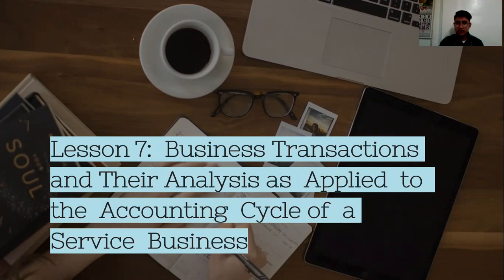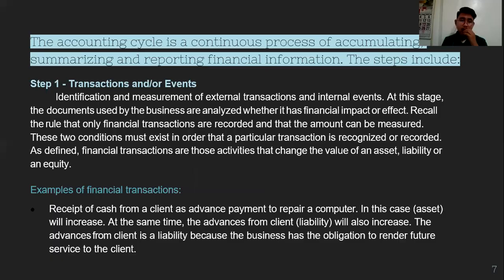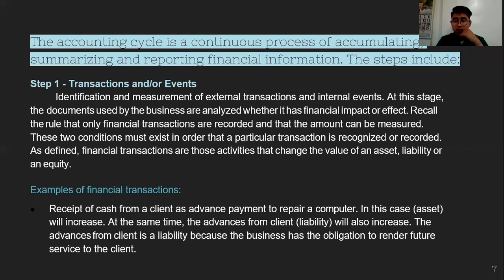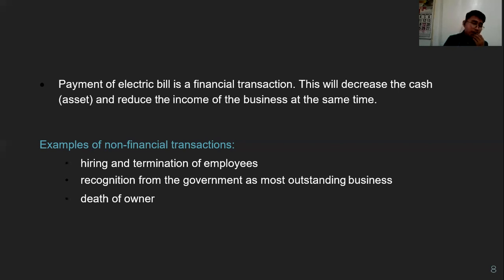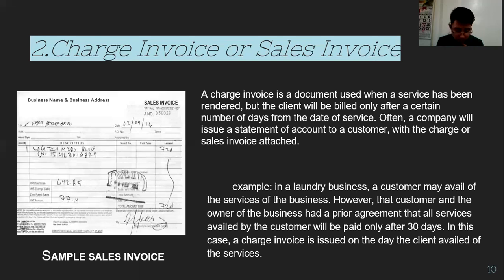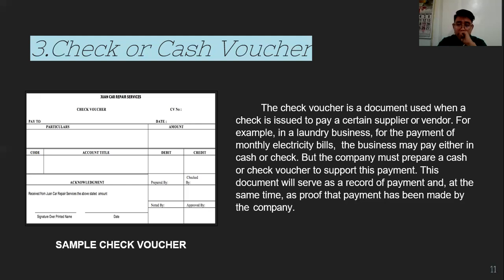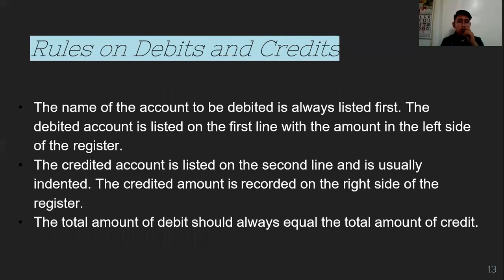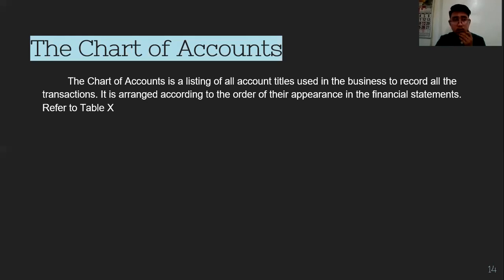The Accounting Cycle of a Service Business